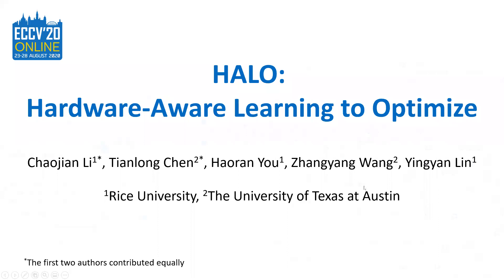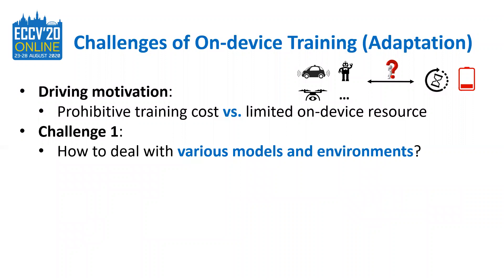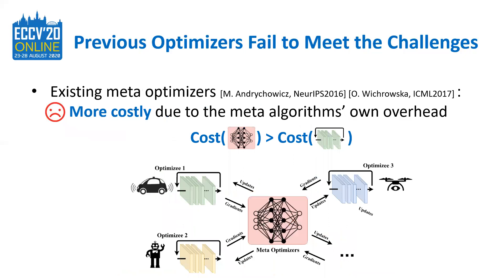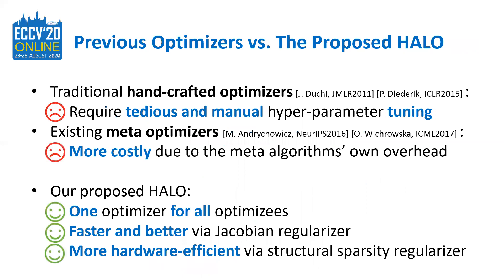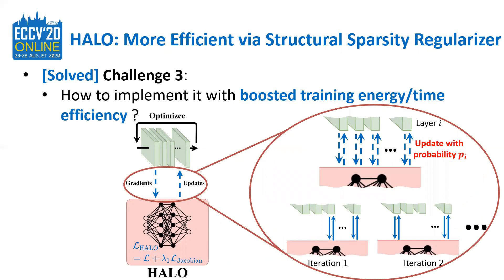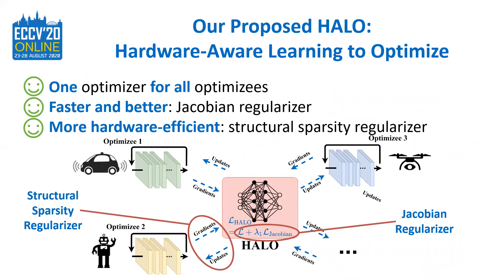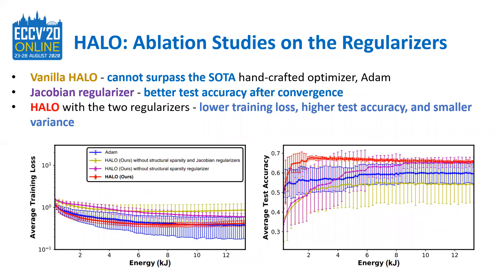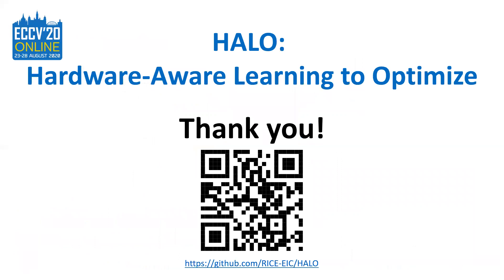ECCV2020 HALO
HALO paper presentation at ECCV2020